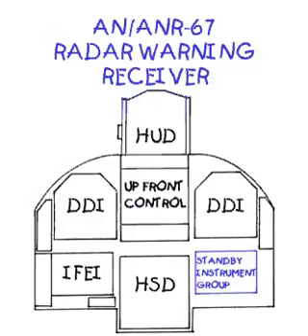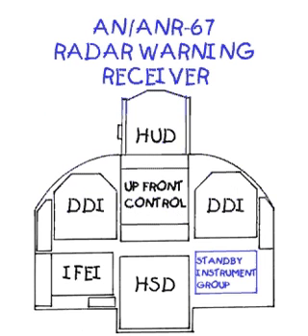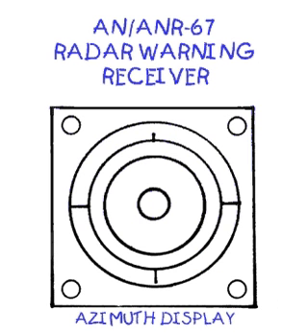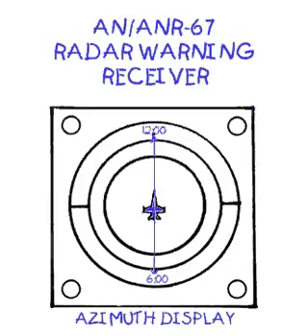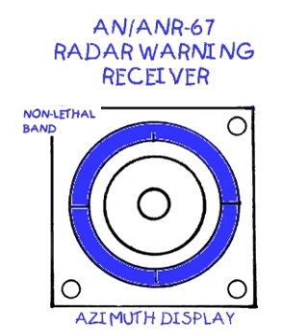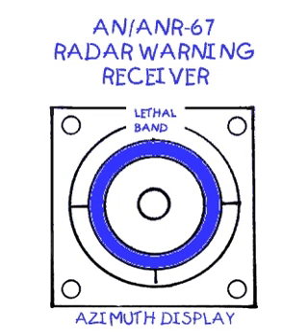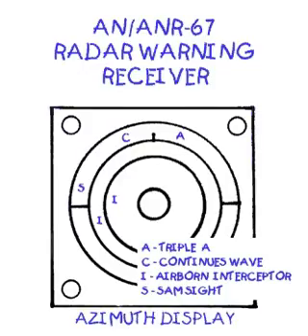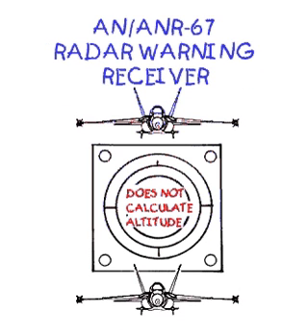Navigation, Autopilot, and Radar B412